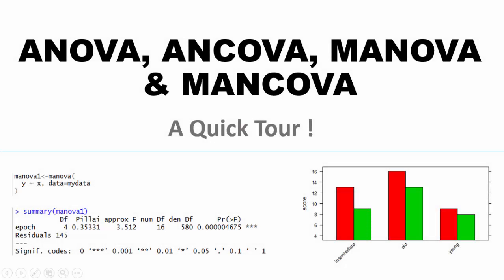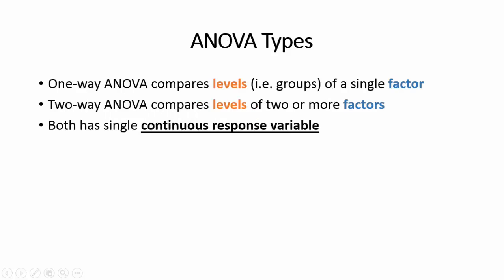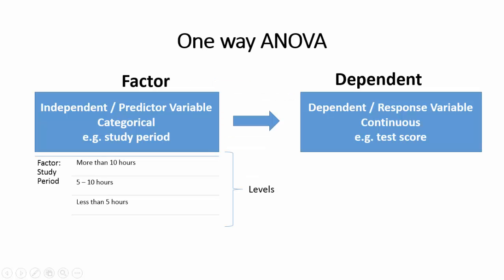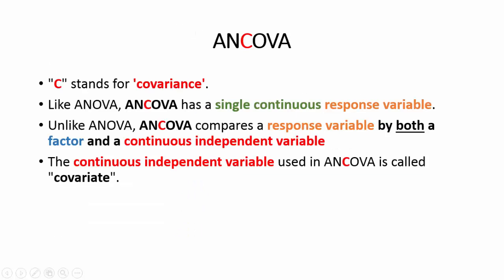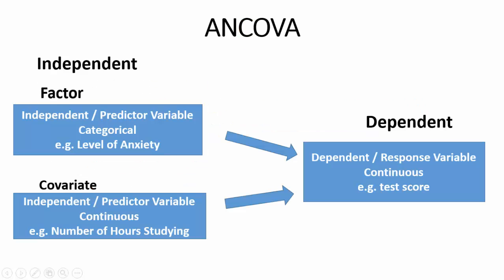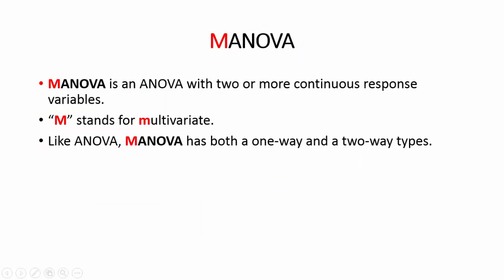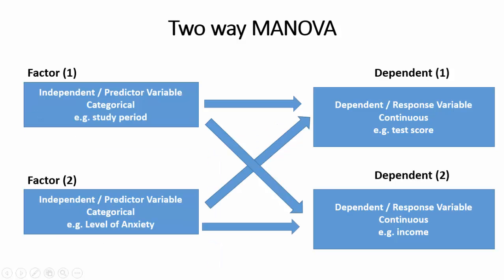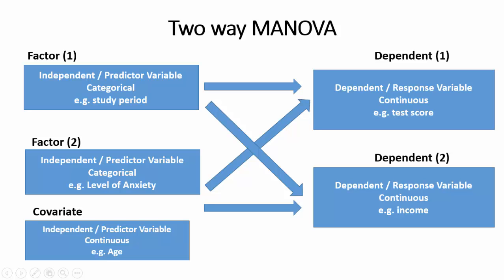ANOVA, ANCOVA, MANOVA and MANCOVA: Understand the difference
Understand the difference between ANOVA, ANCOVA, MANOVA and MANCOVA in less than 4 minutes !